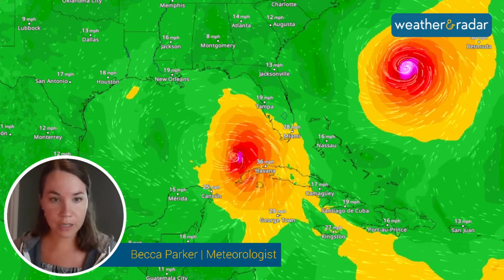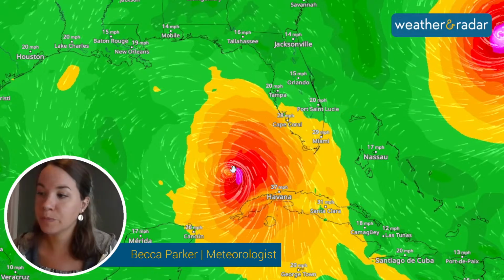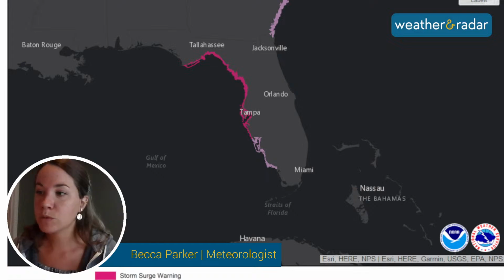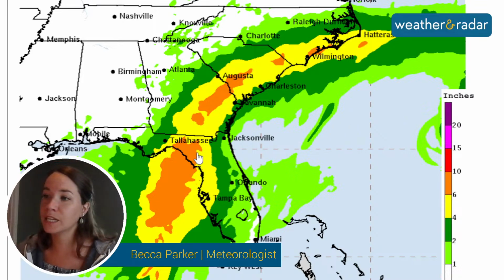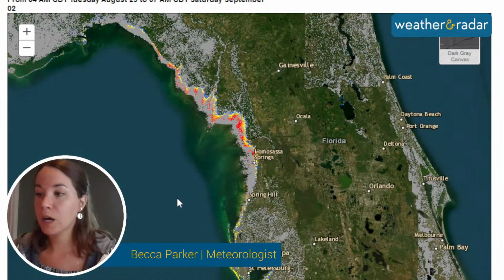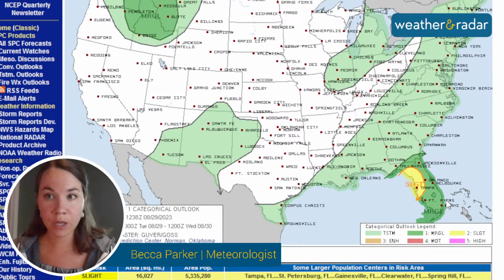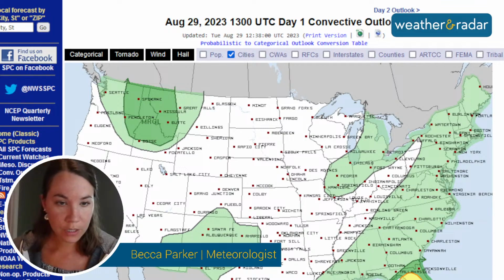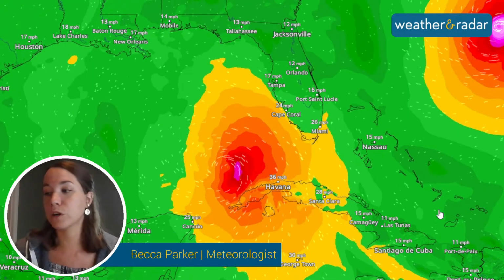⚠️ Florida on high alert, Idalia strengthening 🌀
Idalia will bring major impacts to Florida & is expected to reach major hurricane status in the warm Gulf of Mexico. Follow along with Meteorologist Becca Parker for the latest forecast.